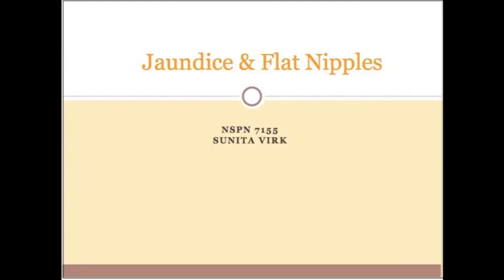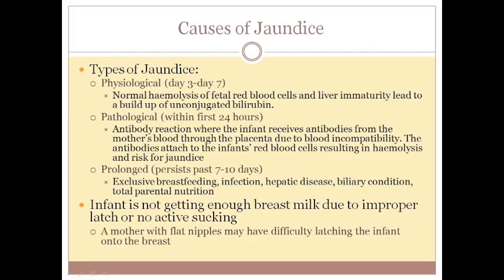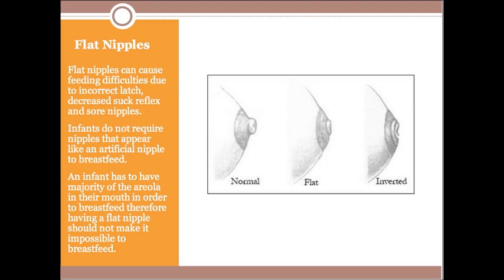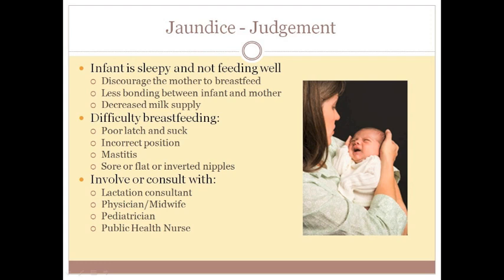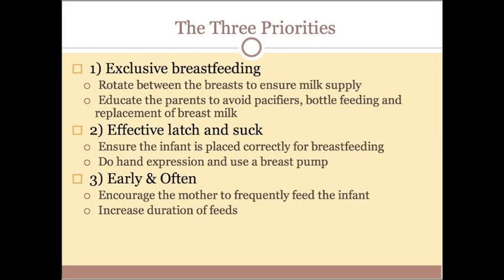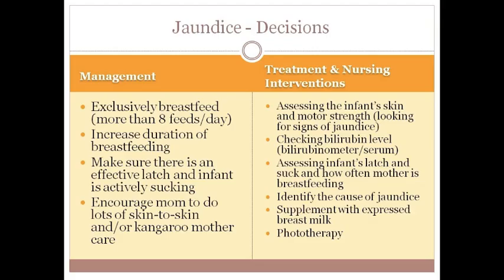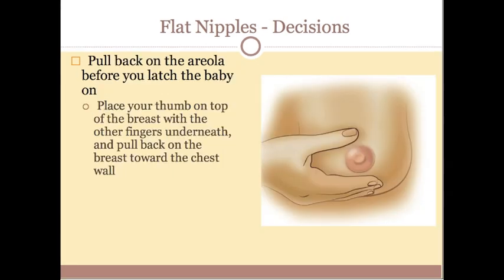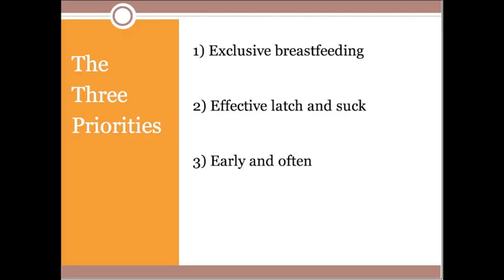Jaundice and flat nipples